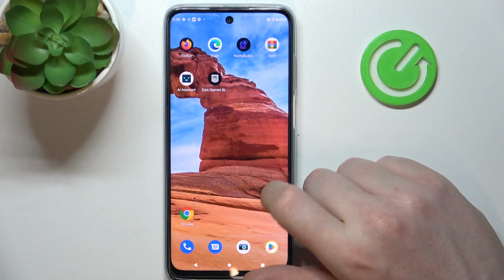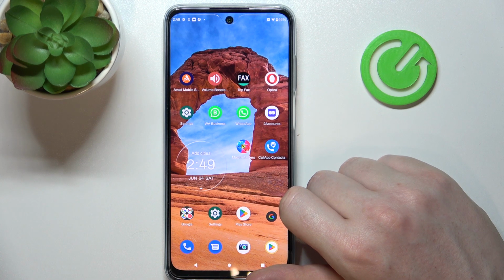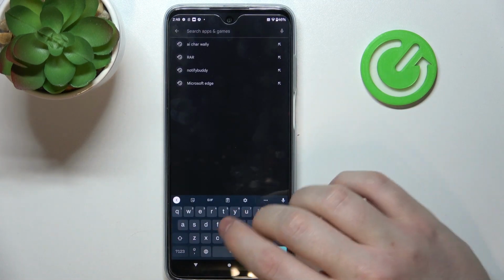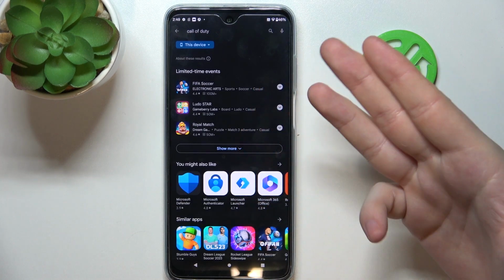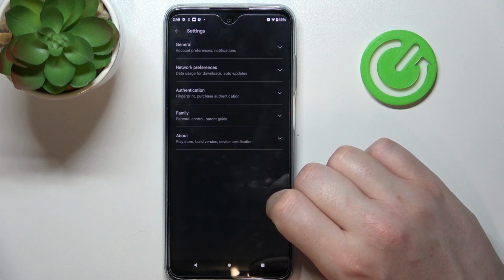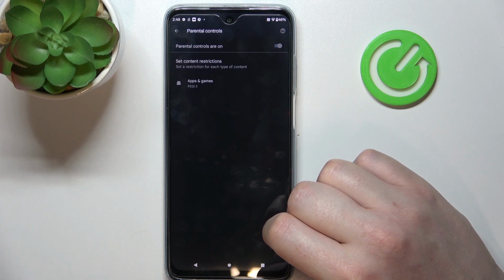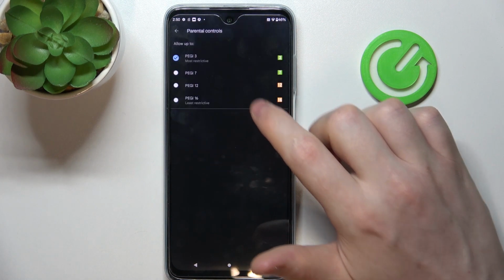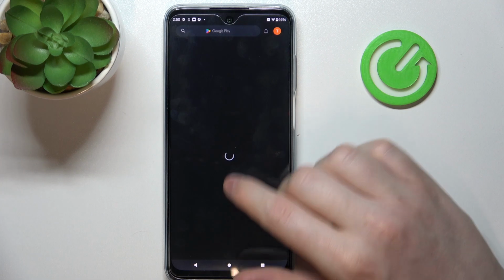FIX ! I Can't Find Games On Google Play Store In Motorola Moto G32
If you're facing the frustrating issue of not being able to find games on the Google Play Store on your Motorola Moto G32, this video is here to help you resolve it. In this troubleshooting guide, you'll discover step-by-step instructions to fix the problem and regain access to the wide array of games available on the Play Store.

Why can't I find games on the Google Play Store on my Motorola Moto G32?
What could be the possible reasons for games not showing up on the Play Store?
How to fix the issue of games not appearing in the Play Store on Moto G32?
Are there any specific settings that need to be adjusted to find games on the Play Store?